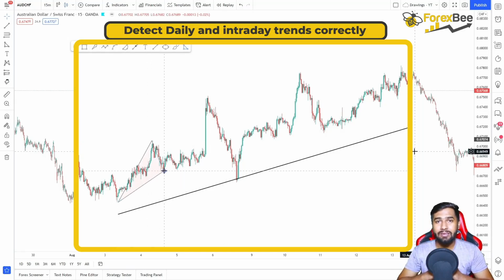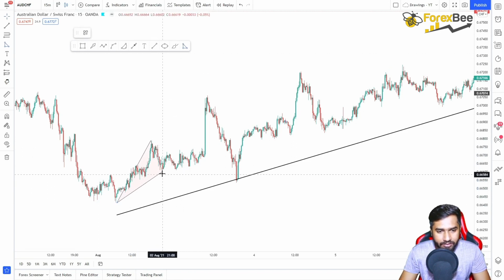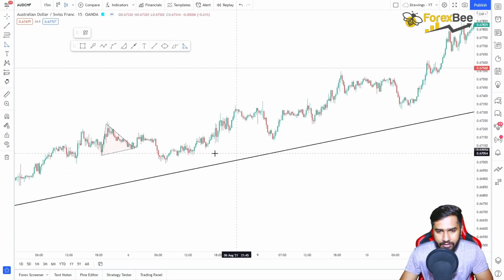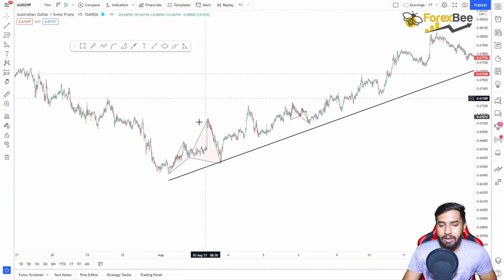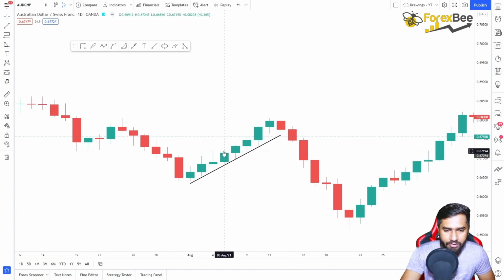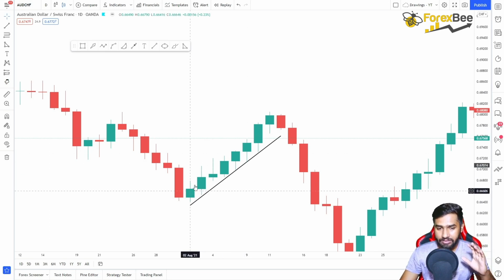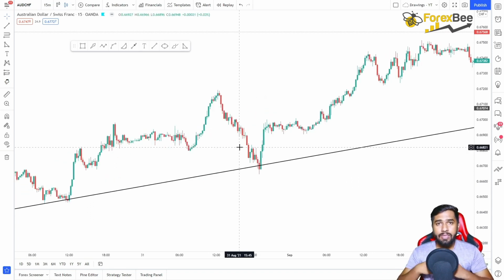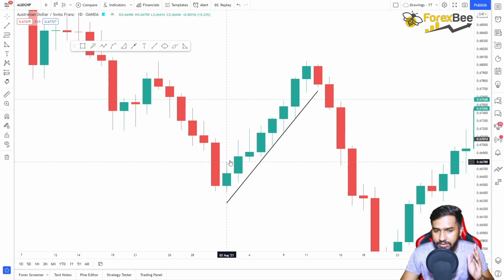Identify Higher timeframe trend & Trade on Lower Timeframe | A Trend Trader's Guide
Many intraday traders fall victim to unclear trend patterns in intraday trading and lose their trading money.
There is a very simple yet effective way to determine which direction the market is going to go in the intraday timeframe.
Using previous daily candles as a reference we can easily see how the market is going to behave in the current intraday timeframe.